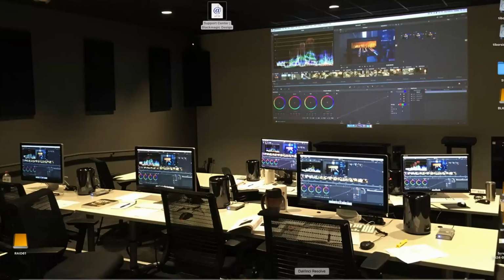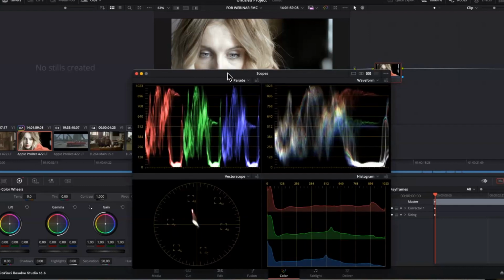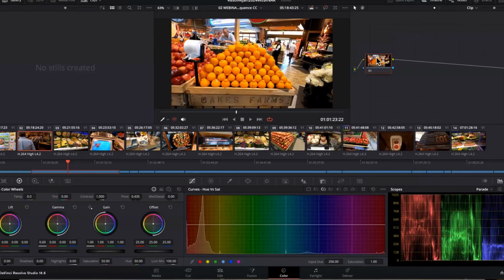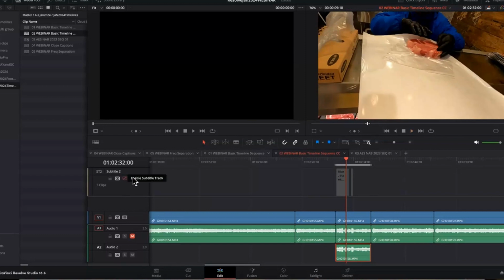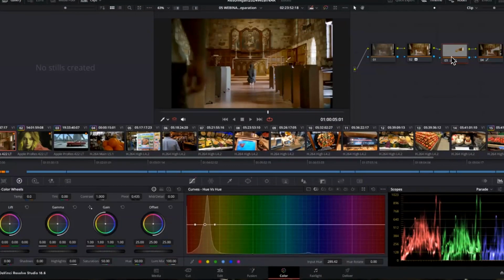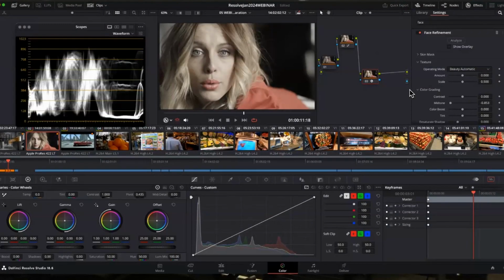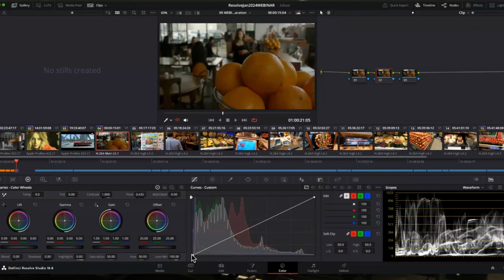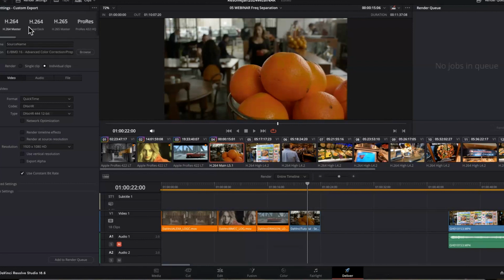DaVinci Resolve 18.6.4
So here we are in 2024, Resolve is getting better and better. Specially with the Voice Isolation, Magic, MASk and  SubTitles generator. So if you are up for it, sit tight, don't move AND will can LEARN how to get a STORY put together in less than 35 minutes.